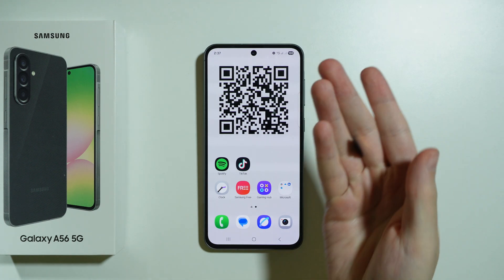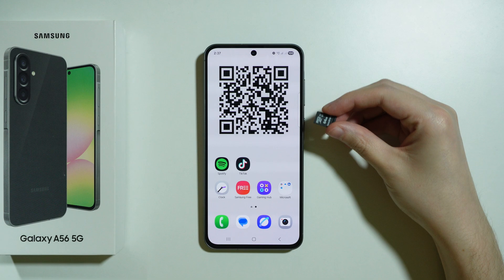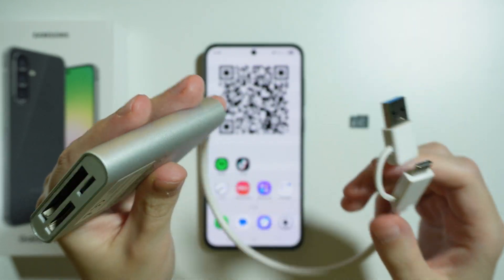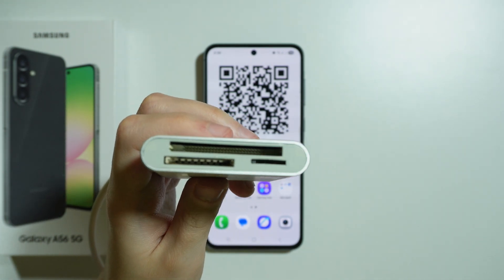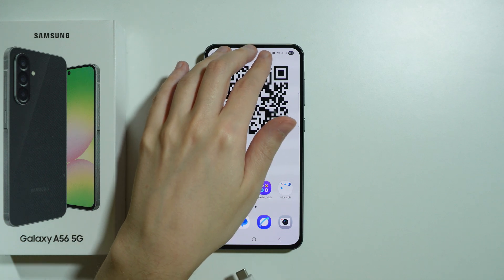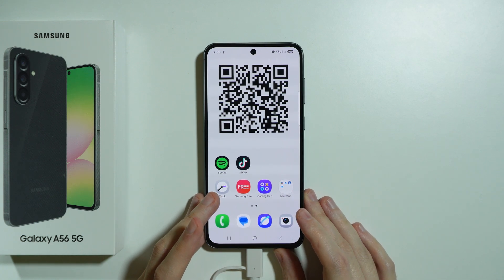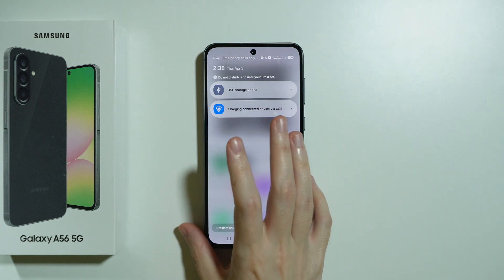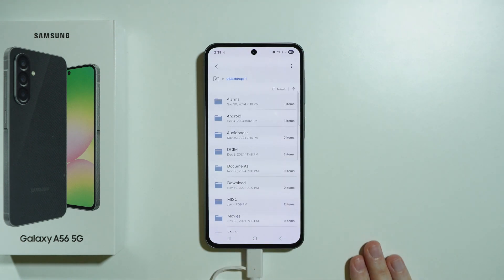How to Use a Memory Card on Samsung Galaxy A56 5G (microSD Setup Guide)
Learn how to use a memory card on your Samsung Galaxy A56 5G with this simple microSD setup guide. This step-by-step tutorial will show you how to insert, format, and manage your memory card for expanded storage. Save photos, videos, apps, and more with ease and improve your device’s performance. Watch now to start using a memory card on your Galaxy A56 5G and maximize your storage space!